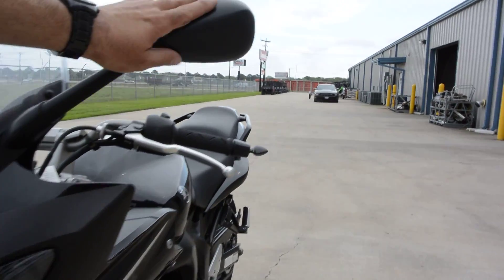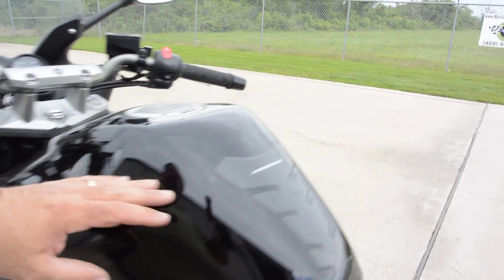$4,499: 2008 Yamaha FZ6 FOR SALE!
Please enjoy Mainland's look at this 2008 Yamaha FZ6. Mainland Cycle Center is located in La Marque, TX just outside of Houston, Texas. We want to earn your business!